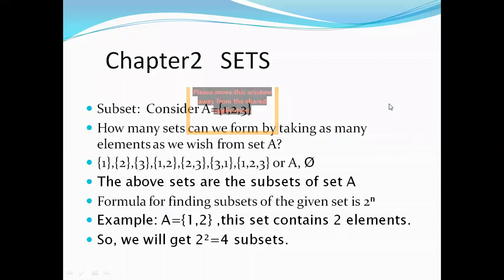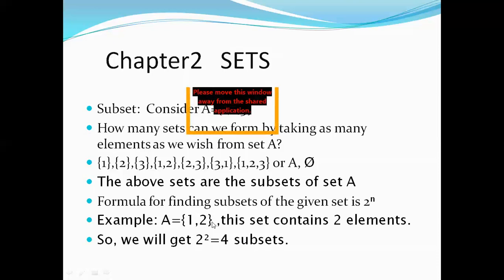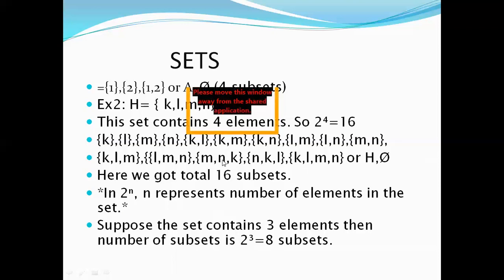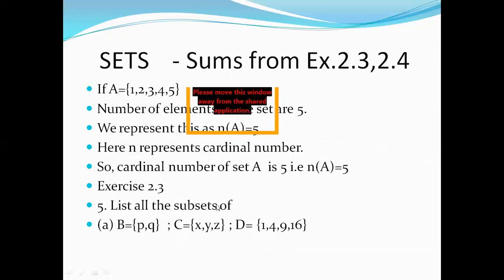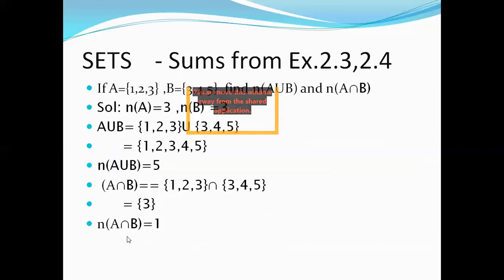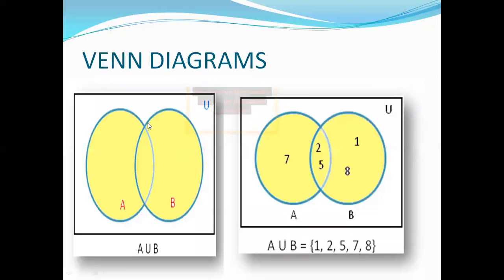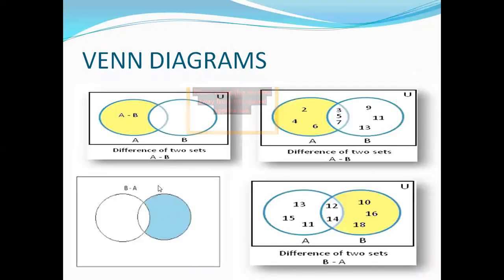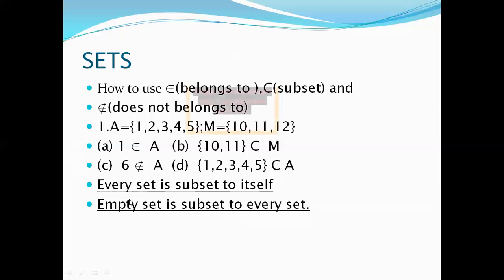21.06.21, class x mathematics, ch-2 ,part-6 by J.V.M.Gayatri